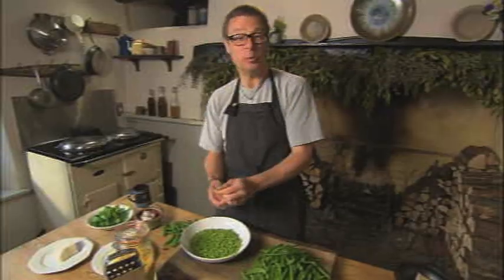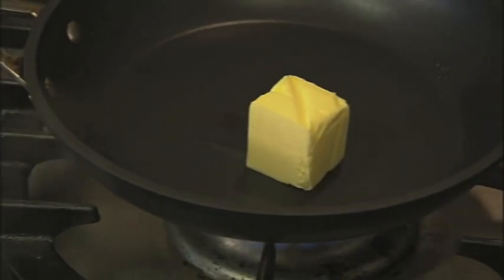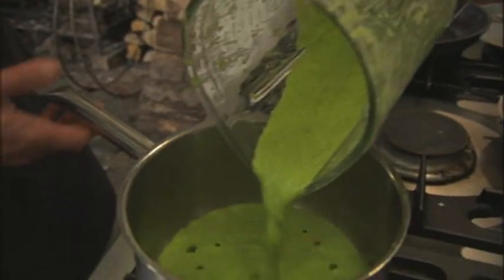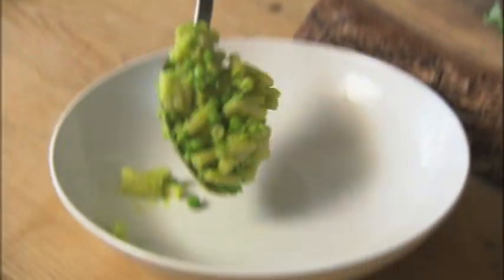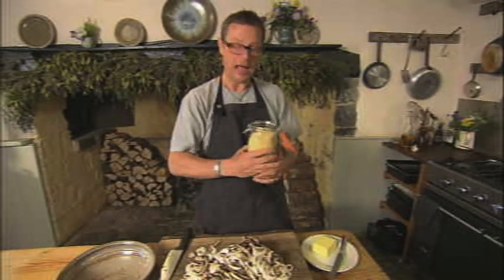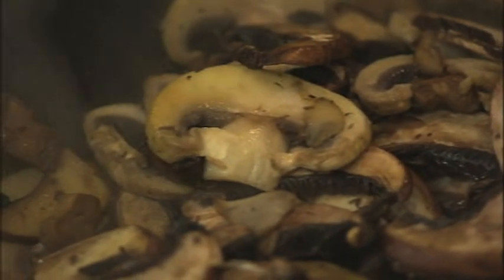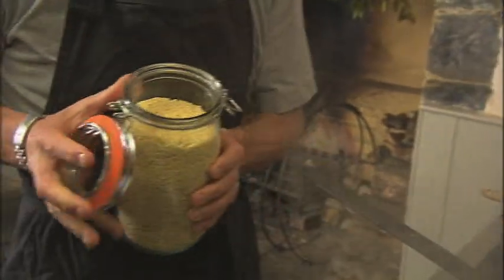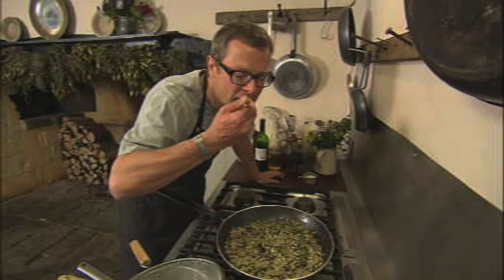Three Wise Men of River Cottage: Hugh's lazy pastas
And so the Three Kings rode back into the West (Country), through the dusk of the night, down the River Cottage hill bearing gifts for all!

We've had a fantastic year in 2011; the Fish Fight, the summer of veg and the opening in Plymouth - but we couldn't have done it without your amazing  support.

As a thank you Hugh, Tim and Gill have delivered three early Christmas gifts: a trio of exclusive and brand new veggie recipes - not shown in our recent TV series.

In this video: Hugh's lazy Pastas